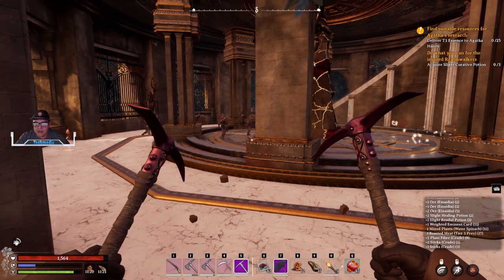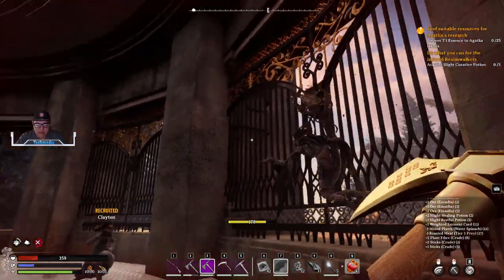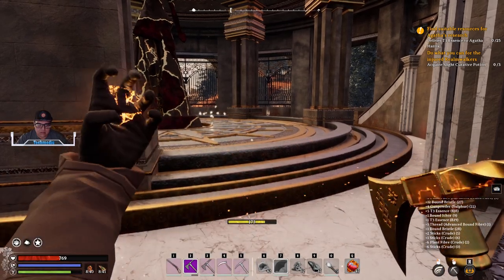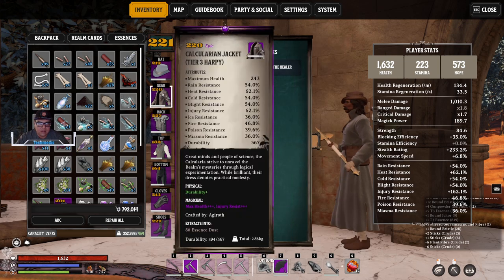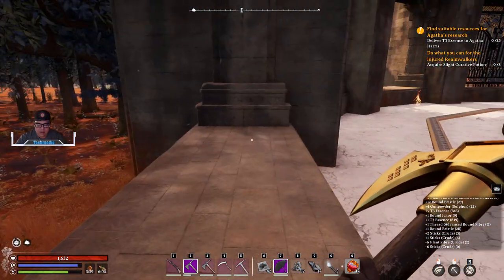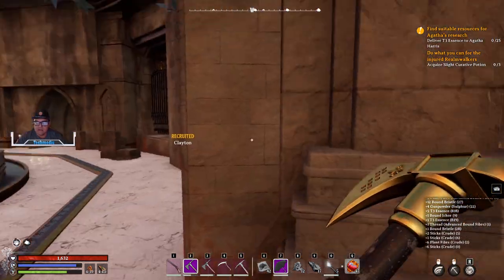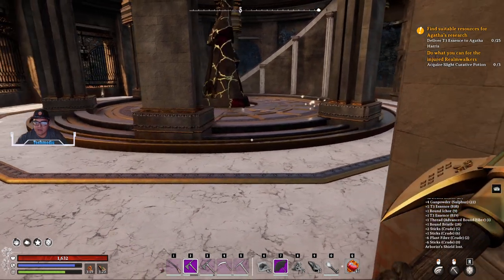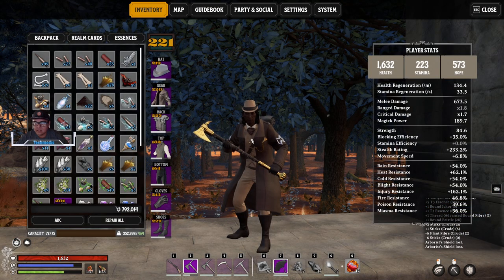Nightingale - Infusions, Charms, and Enchantments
Hello in this video I go over some details on the use of charms enchantments and infusions as well as some comparisons with weapons crafted with different materials.